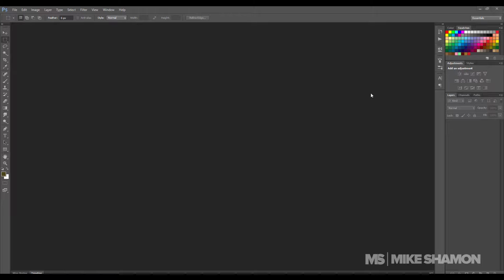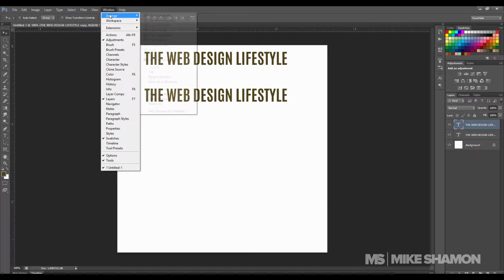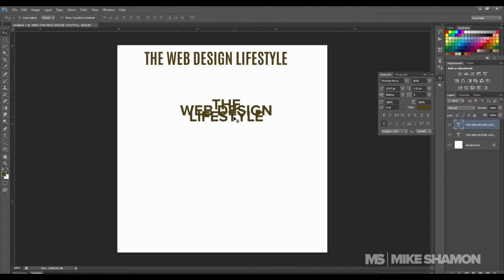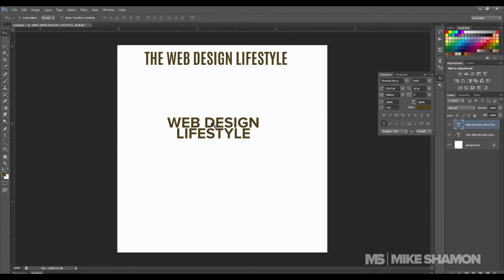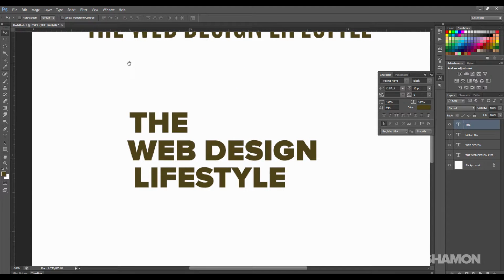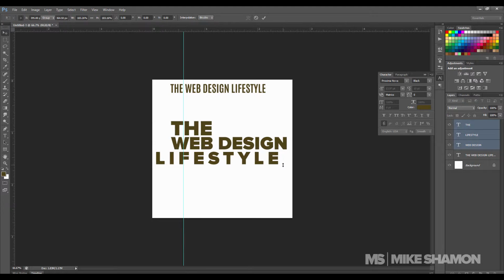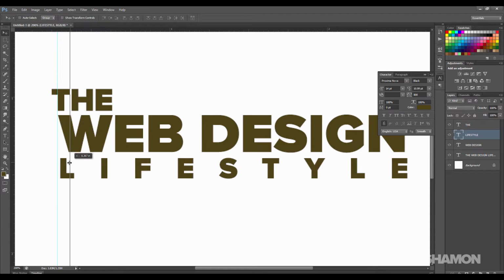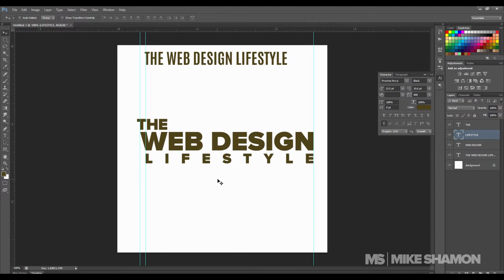Photoshop Logo Design Tutorial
This is an easy photoshop logo design tutorial. Beginners can use this photoshop tutorial to design a logo and help them learn photoshop. If you don't have PS you can probably use something similar like Gimp, but I would highly recommend getting photoshop since you can make simple logo designs.